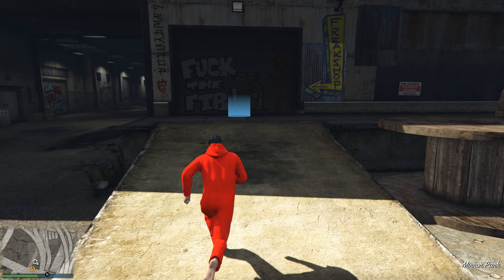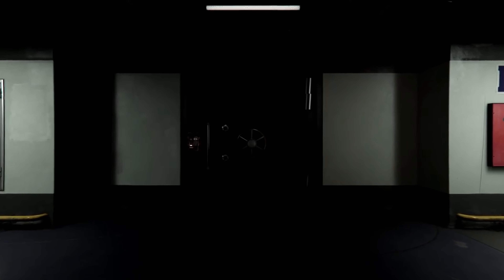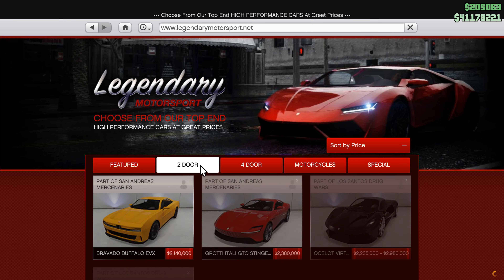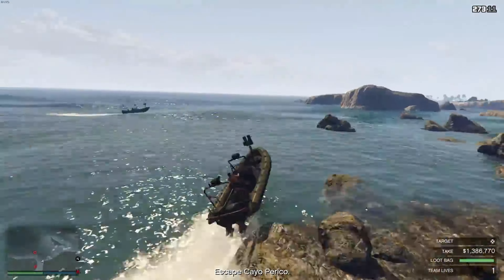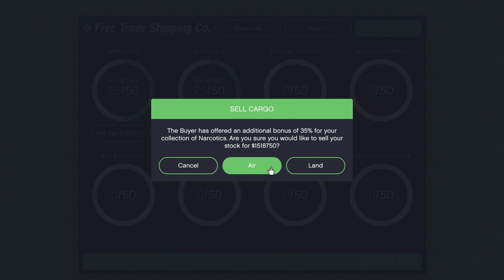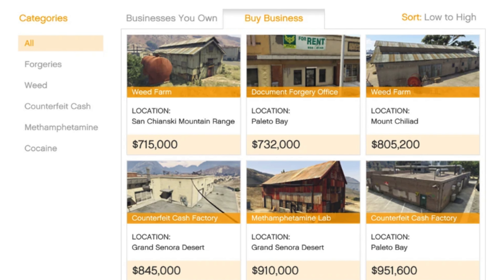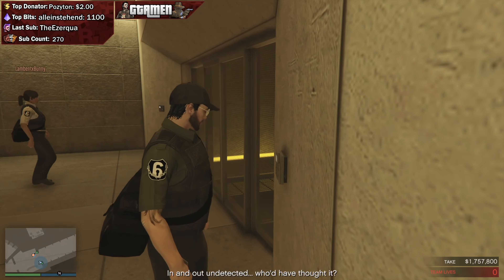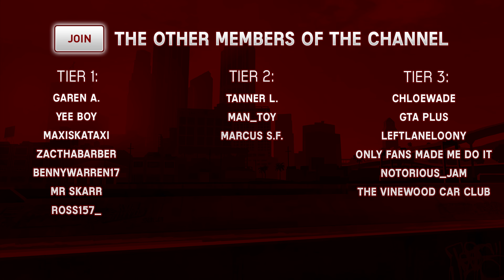ULTIMATE Beginner's Guide! Make Money FAST, What To Buy & More! | GTA Online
In this ultimate beginner's guide I will show you all the best ways to make money fast, get started in the game, what businesses and properties to buy and much more so you won't get lost while playing GTA Online.